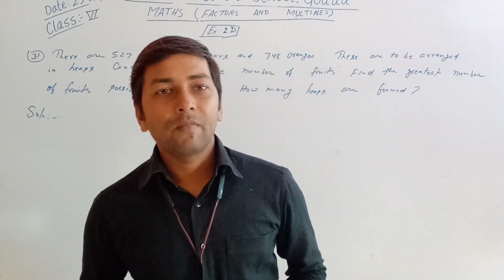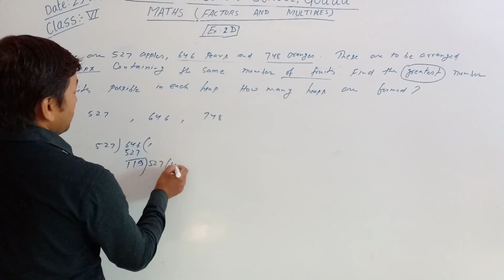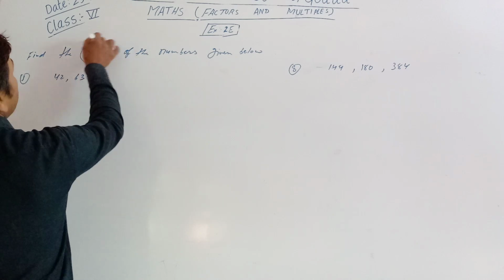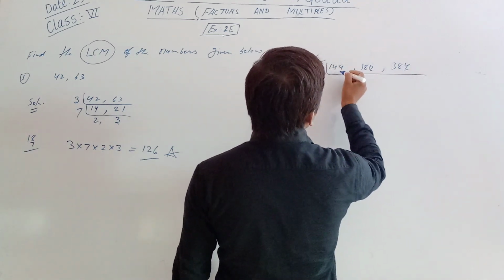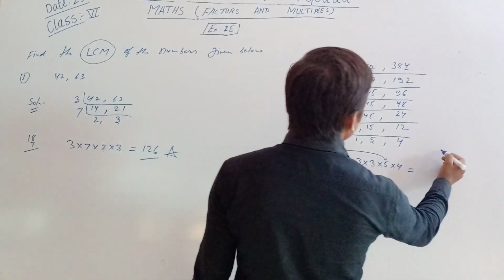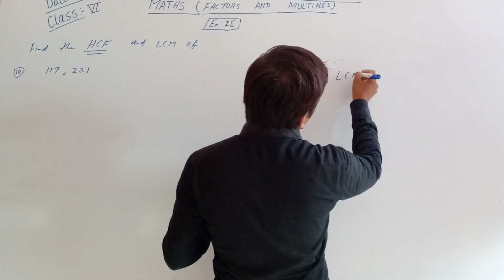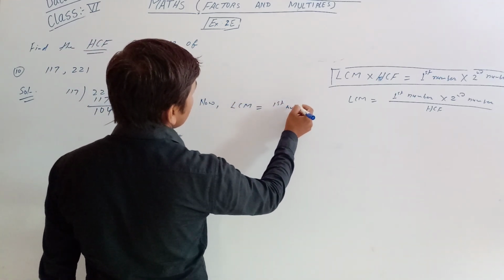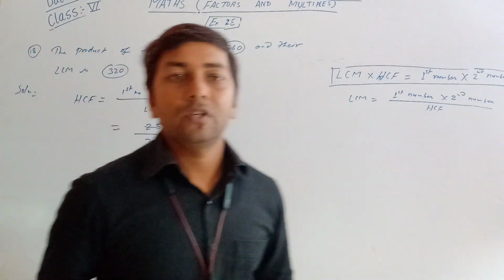Class VI Maths Factors & Multiples EX 2E Part 2